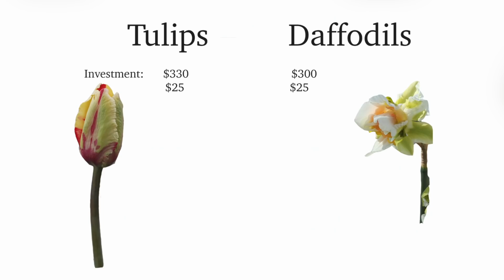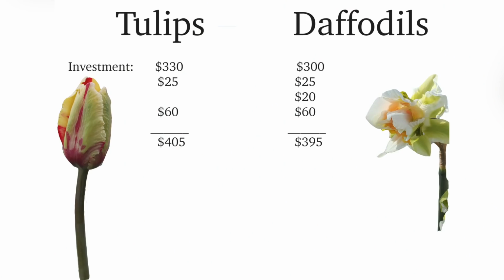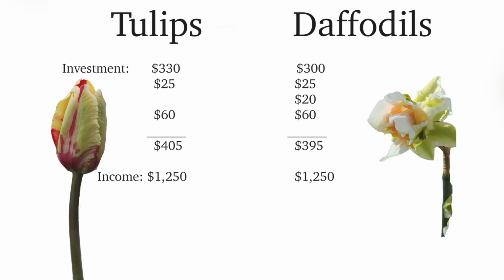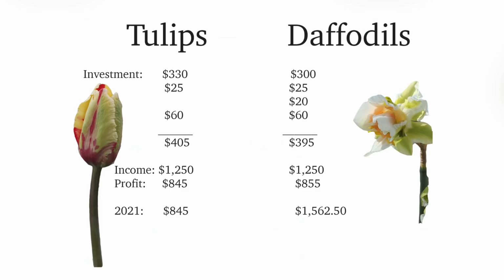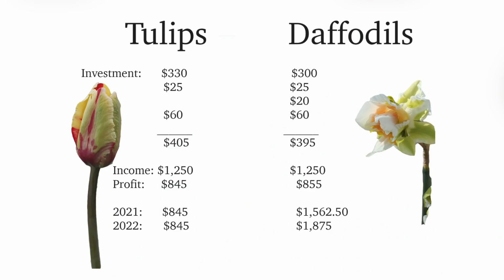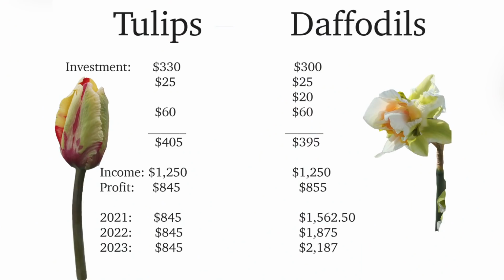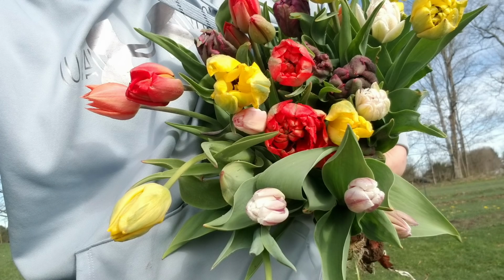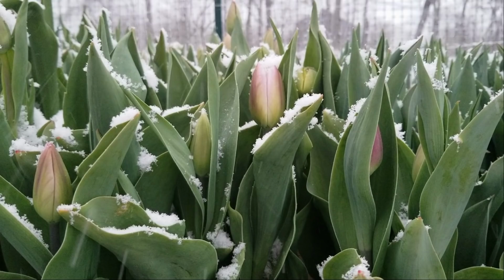Tulips vs. Daffodils : Investment & Profit : Flower Hill Farm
Hi Flower Friends! It's Nicole from Flower Hill Farm- I am dreaming about spring bulbs! Today I'm chatting about a common question I see in the flower farming community. Are tulips worth growing? So I compare what an investment in tulips and daffodils look like and what kind of profit you can expect to see over the years. Of course, these numbers will depend on your location and your market. This is just my experience buying and selling these stems! There are certain varieties of tulips that are known to perennialize better than others.

Send a gift to Flower Hill Farm:

My Grow Lights

My shelves